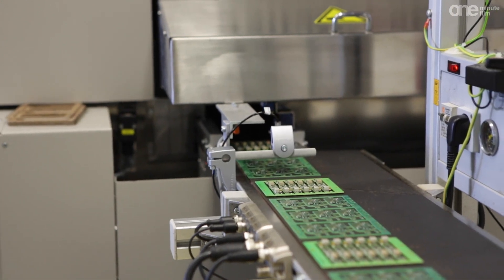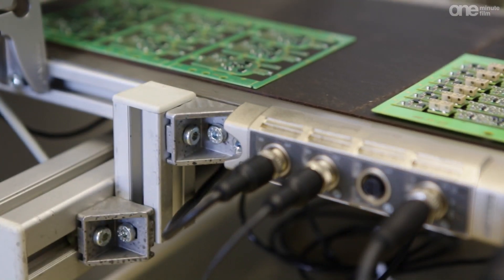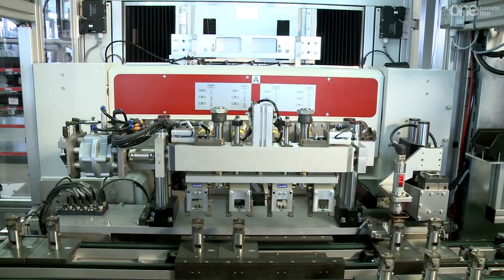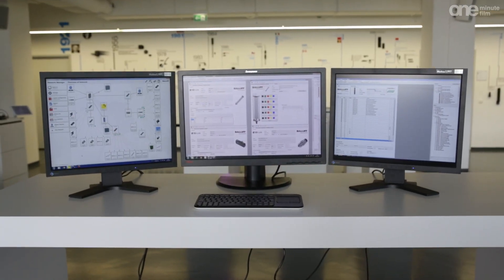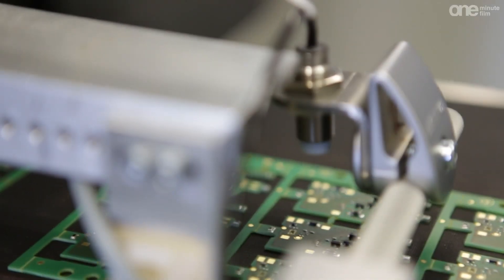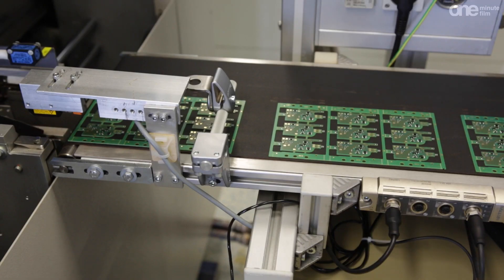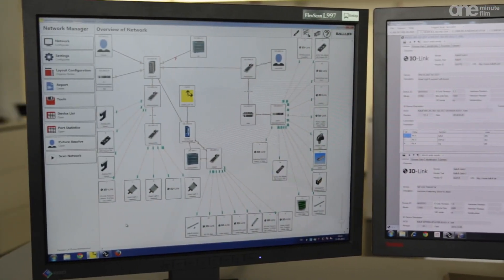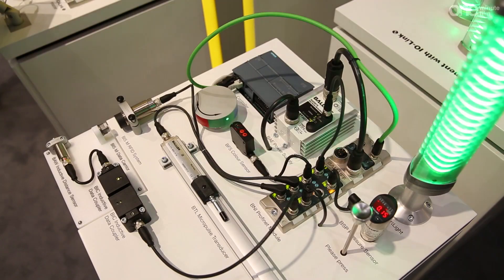Industry 4.0 with IO-Link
Because of the seamless, consistent transmission of information - from the sensor level up to the internet – supports IO-Link industry 4.0